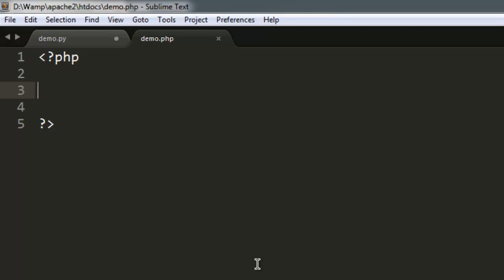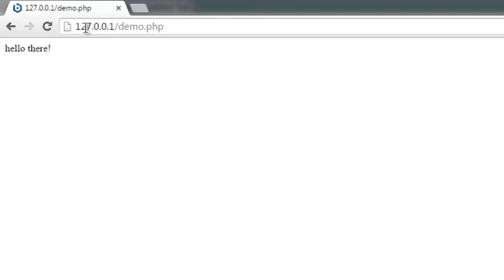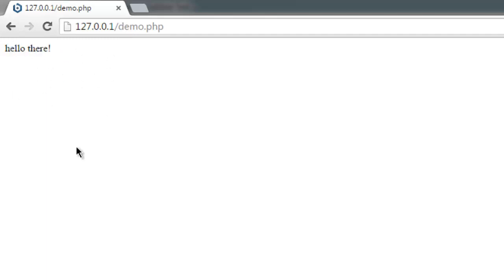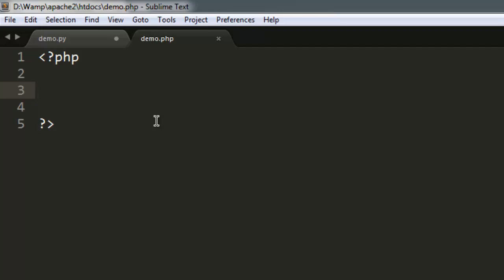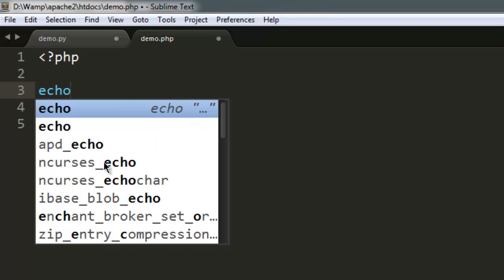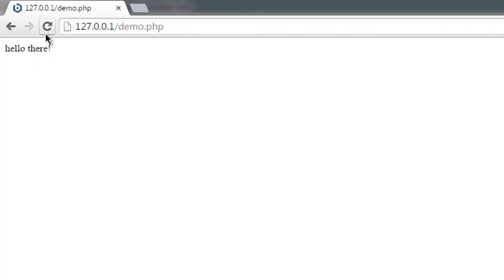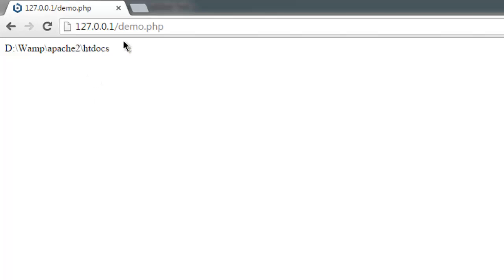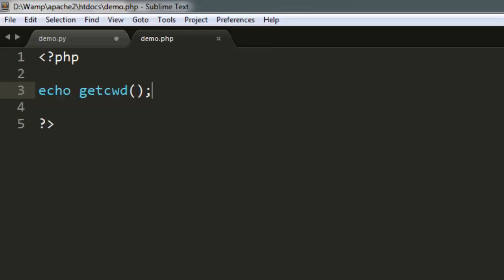PHP getcwd() Current Working Directory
Learn how to get current working directory using PHP getcwd() function.